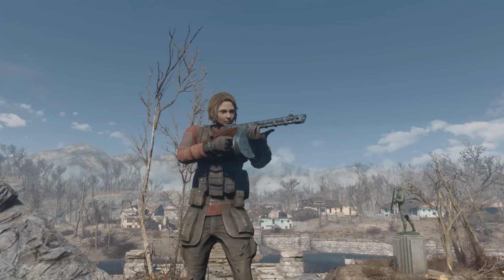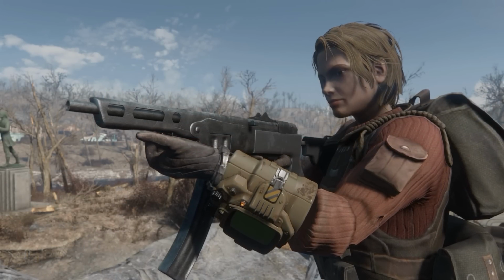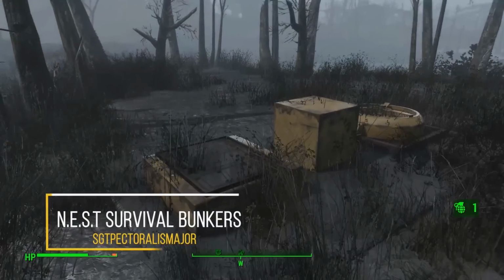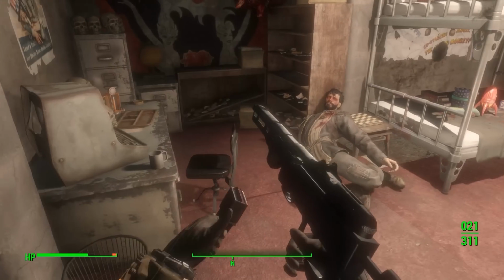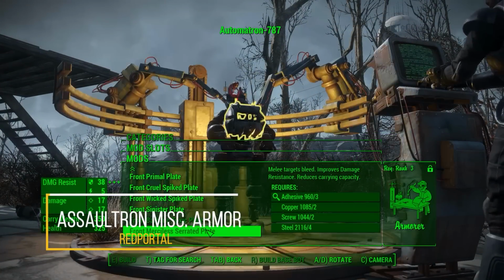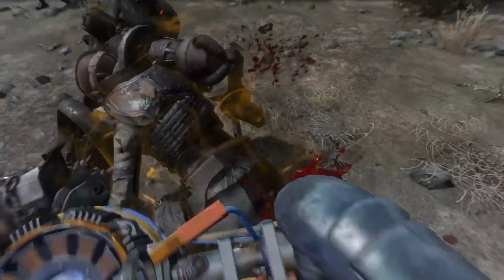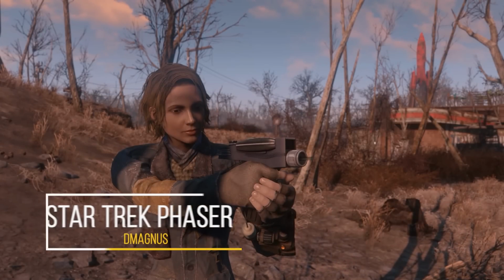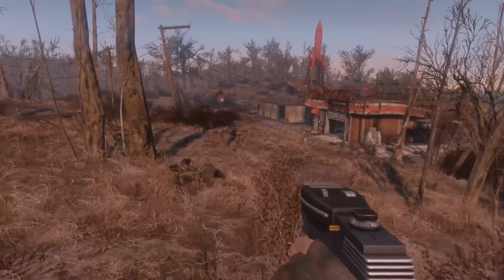5 Cool Mods - Episode 14 - Fallout 4 Mods (PC/Xbox One)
Back with another episode of 5 Cool Mods, basically the mid week version of Fallout 4 Mods Weekly. This week I am showing you some of the best mods for consoles released in the near.